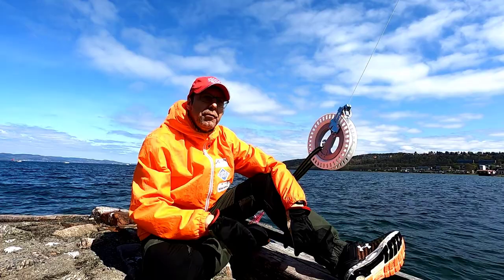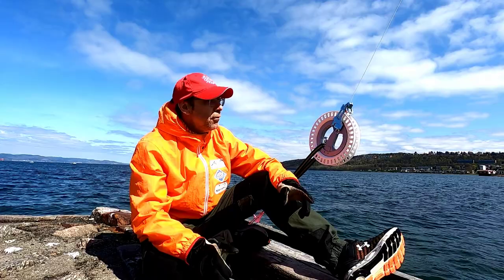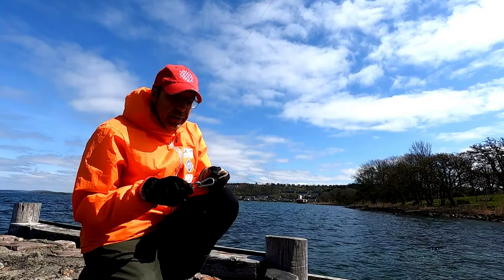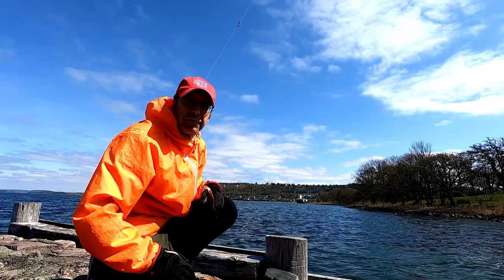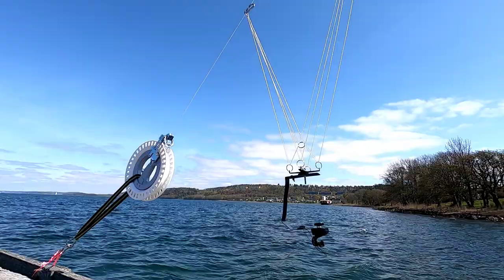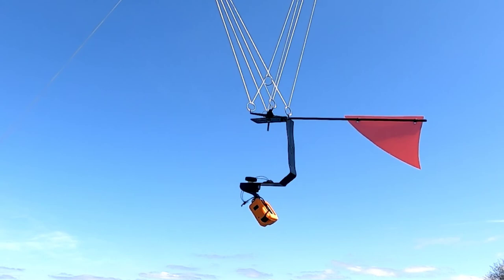This is How I K.A.P.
It wasn't intentional, but the video in this post came out almost like a tutorial. This is how I KAP!

I did film myself setting up all of my KAP gear. You know, assembling the Rokkaku and getting it up there, fixing the carabiner hooks (for the KAP-rig) to the flying line, hooking up the KAP-rig, mounting the camera and get the kite up there.

It wasn’t until I got home and had a closer look at the footage I realised that this could be edited into a kind of tutorial. You know, how to set up for a KAP session!